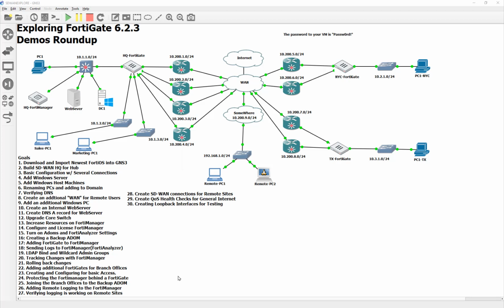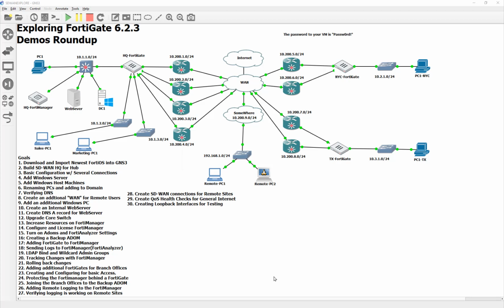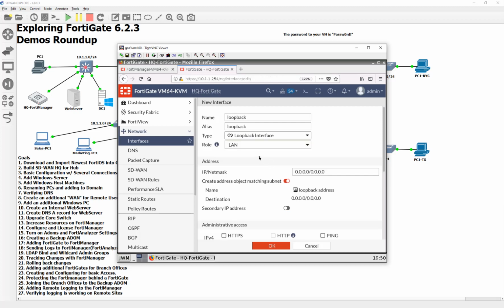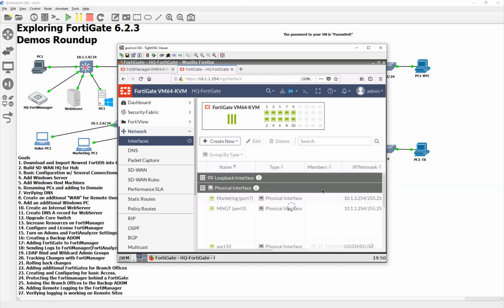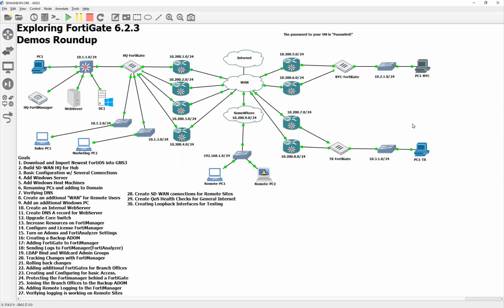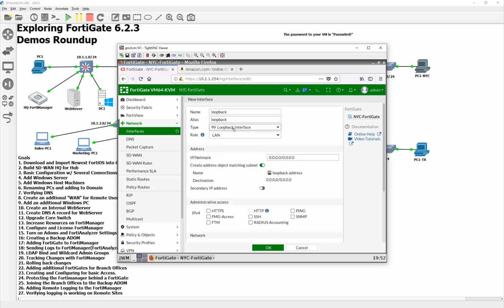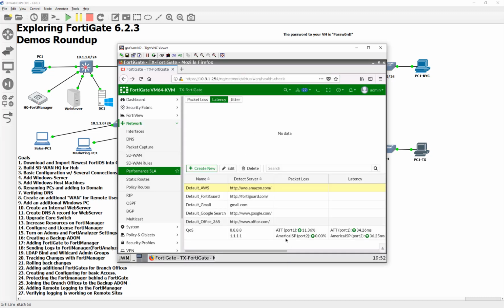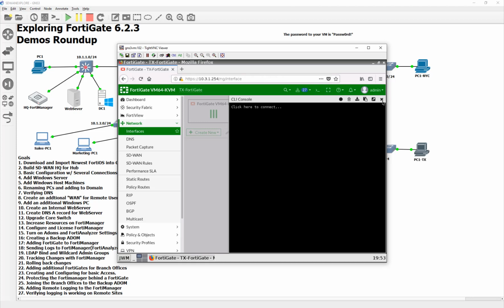15. Creating Loop back interfaces on the FortiGate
I finally created a short video! We are going to use loopback interfaces later on for testing the health of our VPN tunnels and dynamic routing. In this video we simply create loopback interfaces on each site and test ping access to them.

Getting closer building our lab! Thanks for your patience!